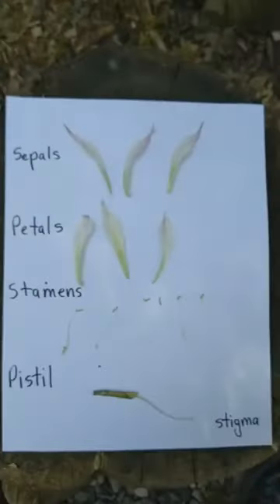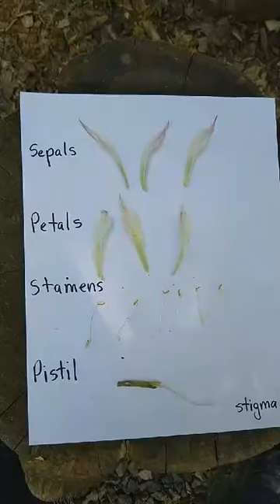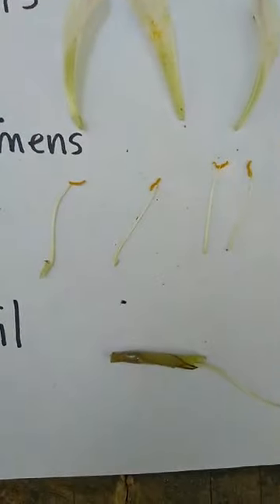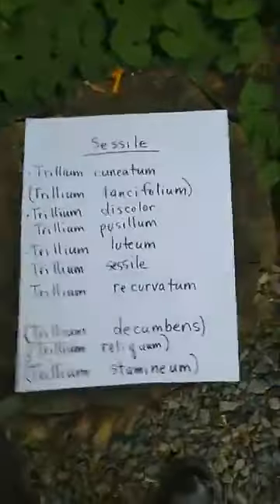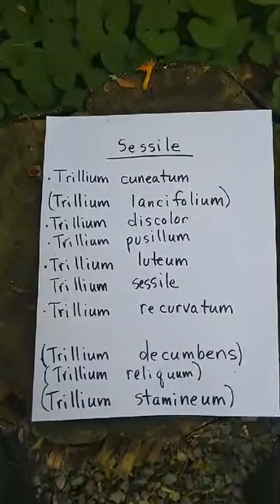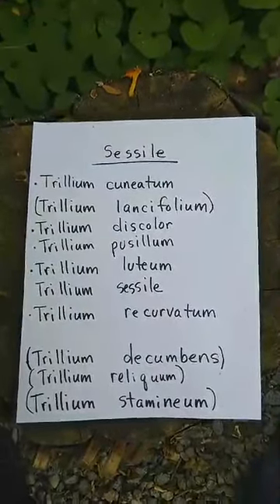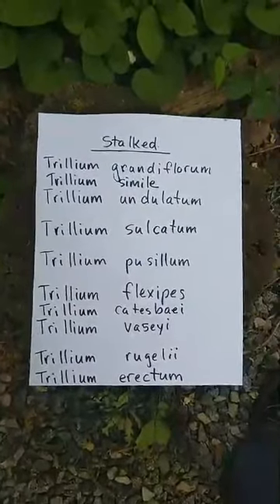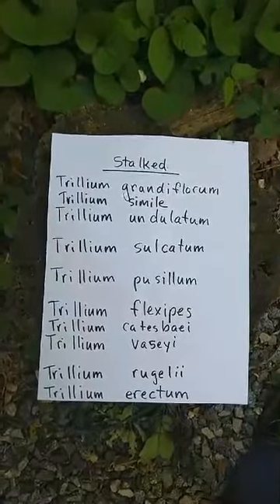Wildflower Wonderland, Episode 3: Monocots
Assistant Director Amy Tipton presents the first episode in a three-part series: "Wildflower Wonderland." In this episode, Amy walks us through the VanLandingham Glen and shows off some of our native wildflowers, with particular emphasis on Monocots.